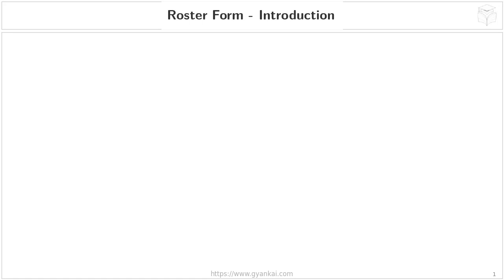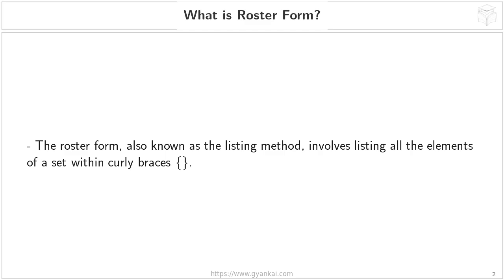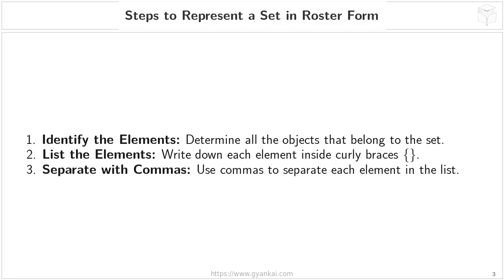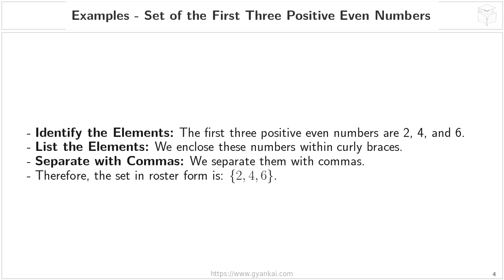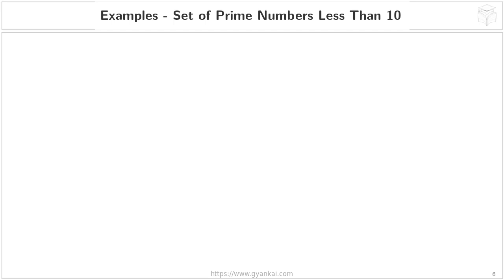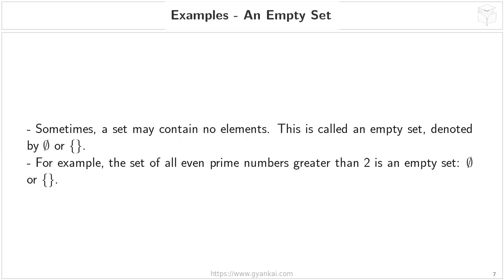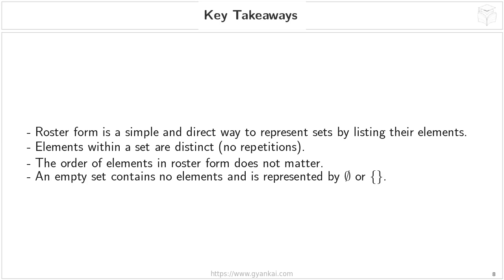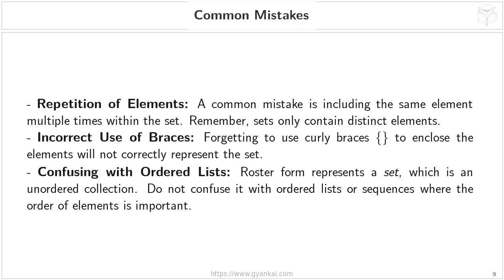The Roster or Tabular Form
Master the fundamentals of Set Theory with this comprehensive tutorial designed specifically for Class 11 students following the NCERT curriculum. In this video, we explore "Sets and their Representations," focusing deeply on the Roster (Tabular) Form. You will learn the fundamental rules of notation, walk through a detailed step-by-step example of converting word descriptions into roster form, and identify common mistakes to avoid in exams. Perfect for building a solid foundation in high school mathematics! Don't forget to watch until the end for key takeaways.